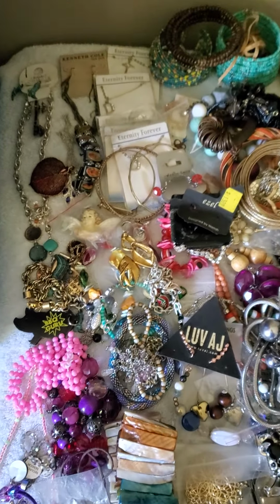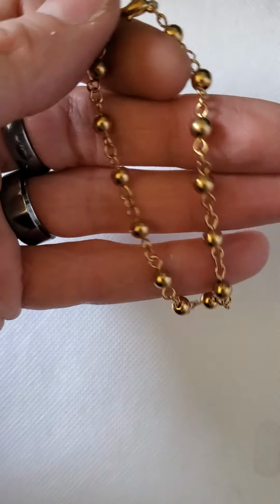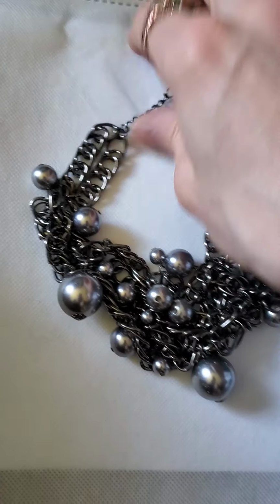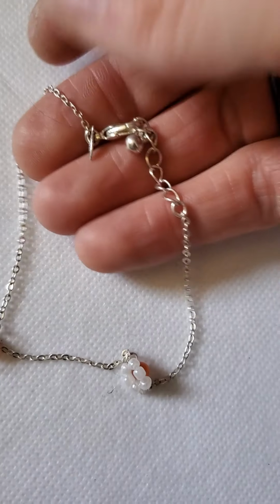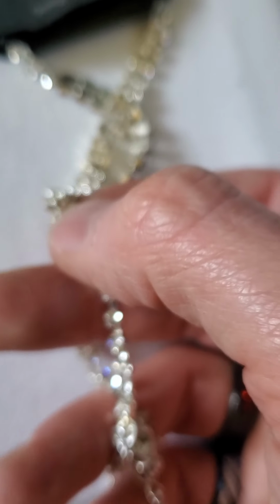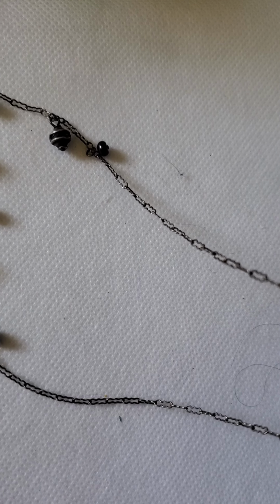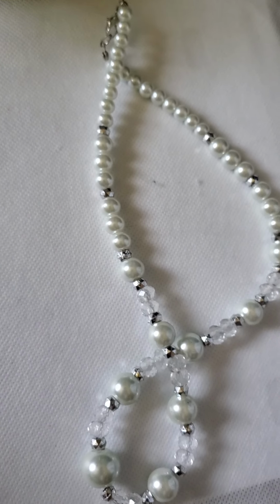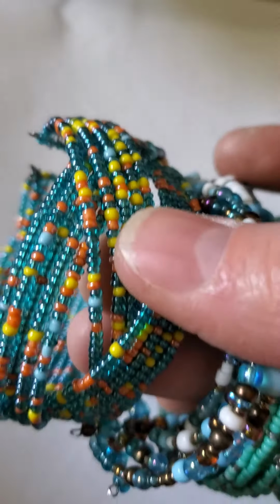7 LBS Jewelry Lot Part 1 Not Pleased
7 LBS Jewelry Lot Part 1 Not Pleased